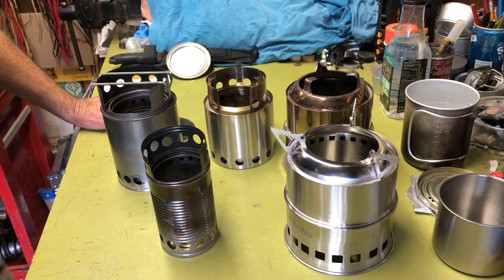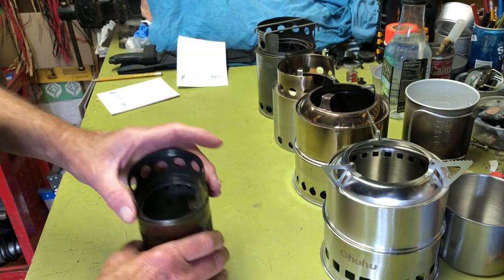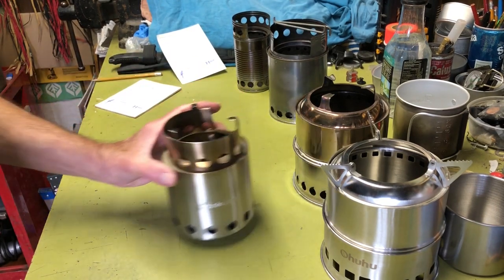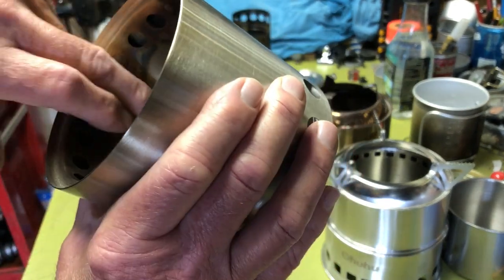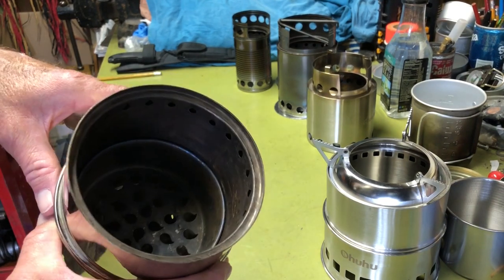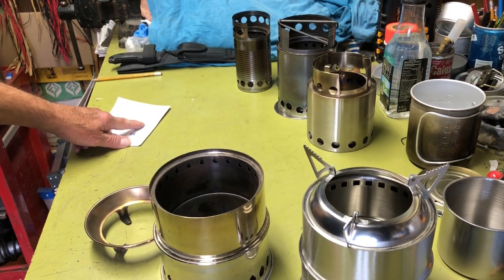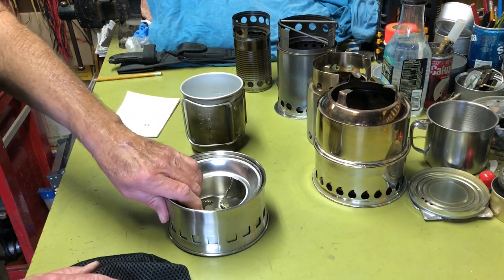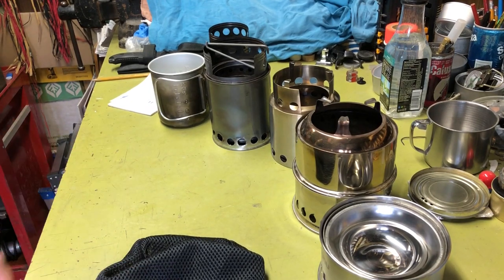My Wood Gas Stove Collection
I take a look at my collection of wood gasifier stoves.
Notes:
 I did get a sack with the Silverfire stove.
The Ohuhu stove's alcohol burner pan is also used under the stove to keep embers off of the ground.